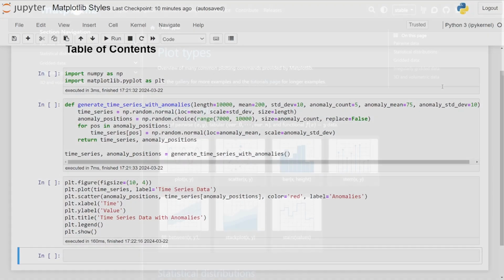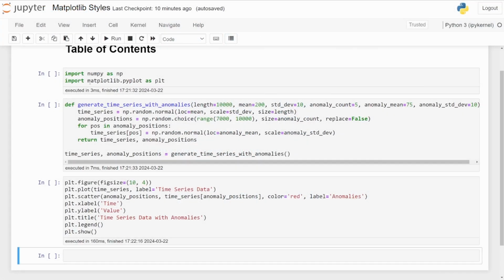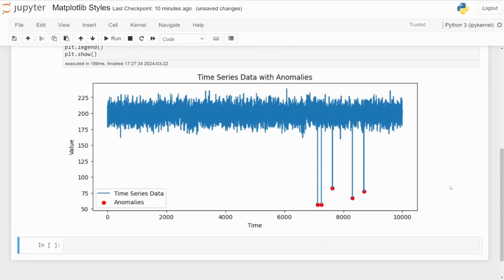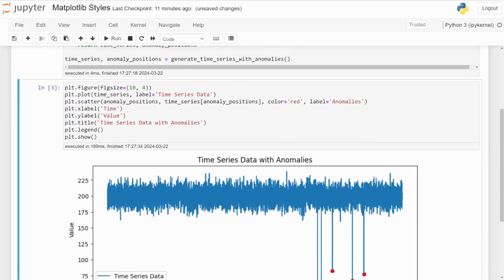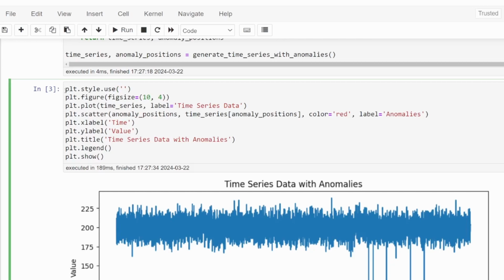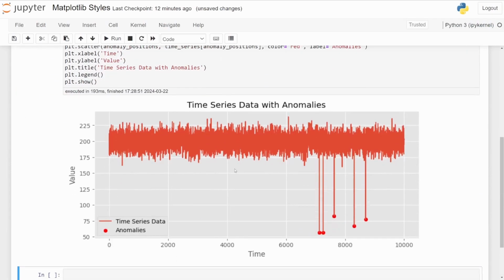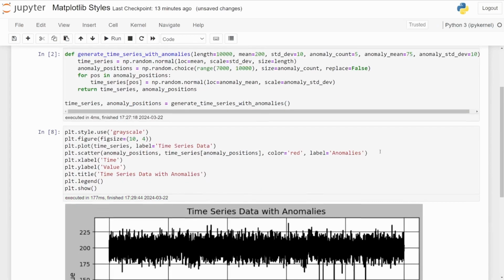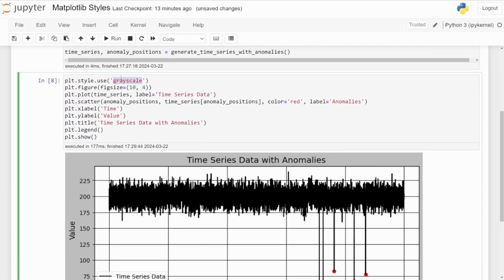How to Style Plots with ONE Line of Code - 2 Minutes Tips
Learn how to style matplotlib plots with one line of code. Easy to create better stunning visualizations without wasting time!